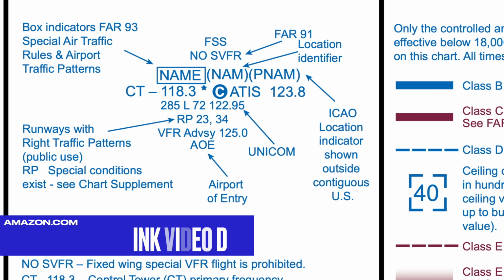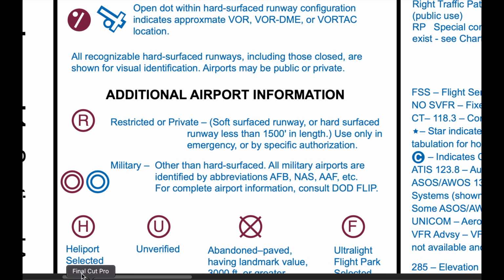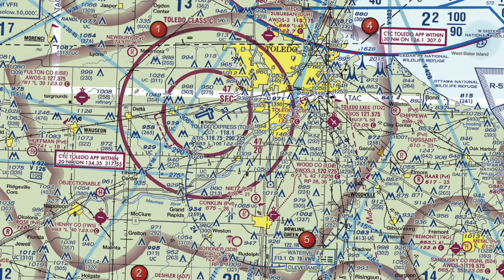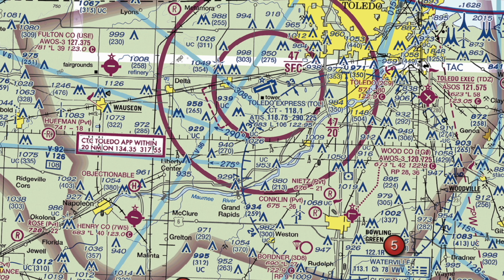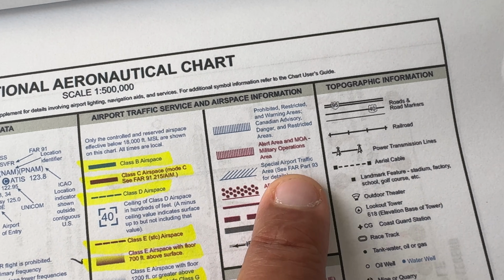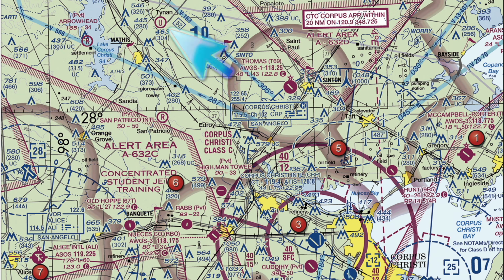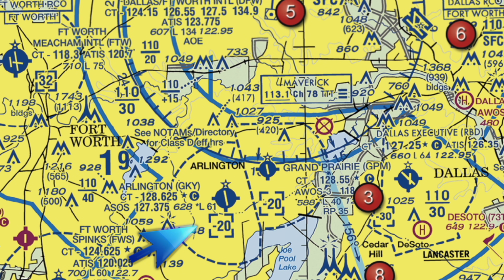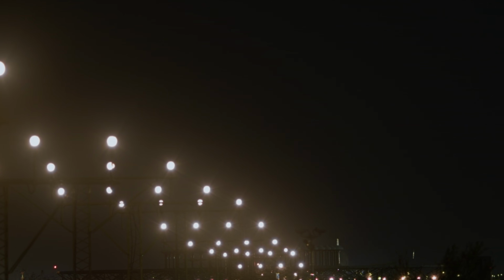PART 107 Exam SECTIONAL CHART SYMBOLS | Study Guide 11 of 12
Part 107 Sectional Chart Symbols explained in this video for the FAA Remote Pilot Study Guide 2025! Part 11 of 12 covers; Chart Symbols, Airspace Altitudes, VOR-DME, Victor Airways, and more. PASS the exam with a 100% score!

TIMESTAMPS:
00:00 Introduction
00:40 The Legend
01:47 Faded Blue Line
03:13 Zippered Line
05:30 Airport Symbols
09:13 Faded Magenta Area
11:39 VOR-DME
12:27 Compass Rose
12:40 Terminal Area Chart
13:40 Isogonic Line
14:37 Obstructions
16:10 Recap Symbols
16:59 Restricted Areas
18:22 Notice
18:48 Non-Directional Beacon
19:13 Abandoned Airport
20:53 Question
22:05 Unverified Airport
23:20 Victor Airways
25:20 Figure 25
26:00 Class D Ceiling Symbol
28:46 Mode C Veil 30NM

DJI Avata 2 Combo
Freewell ND Filters